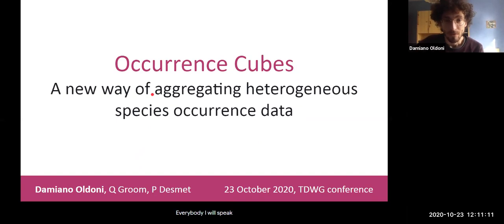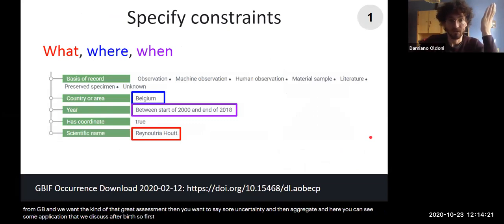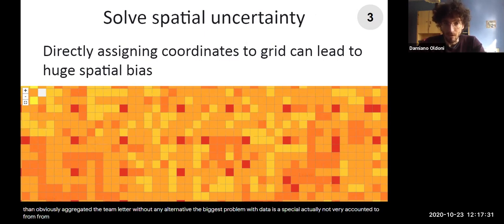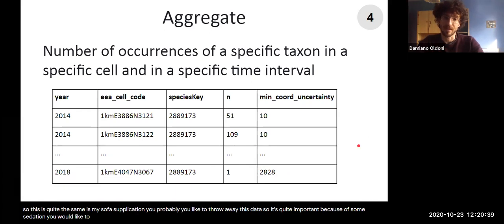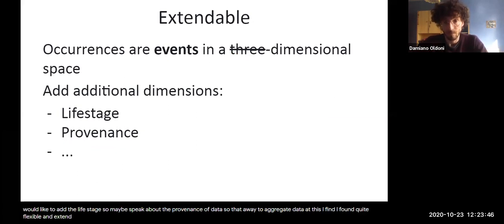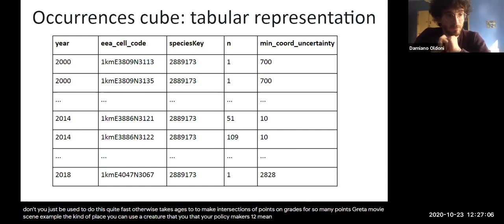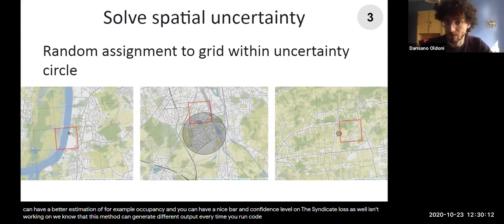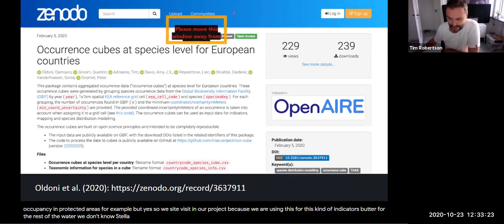TDWG 2020 Occurrence Cubes: A new way of aggregating heterogeneous species occurrence data - CO05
Oldoni D, Groom Q, Desmet P (2020) Occurrence Cubes: A new way of aggregating heterogeneous species occurrence data. Biodiversity Information Science and Standards 4: e59154.